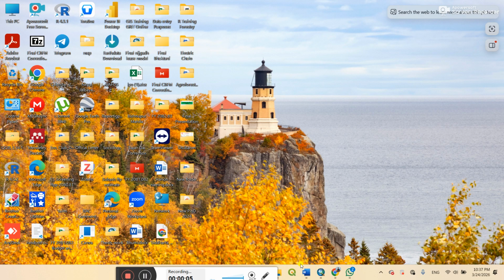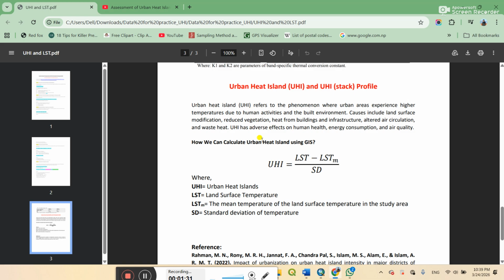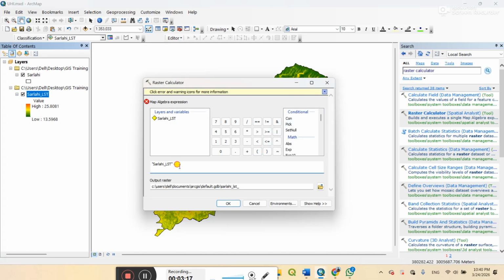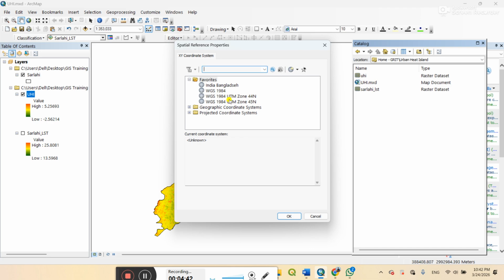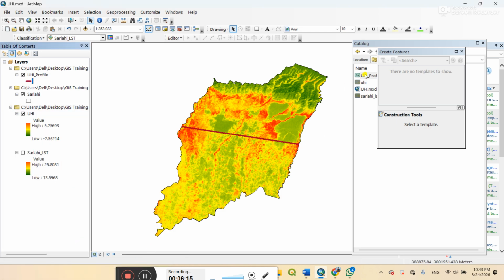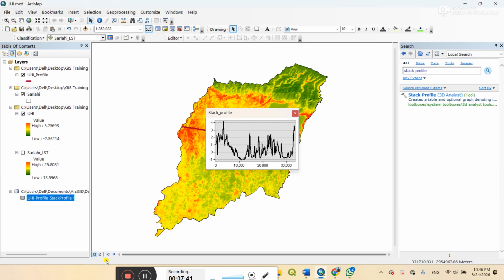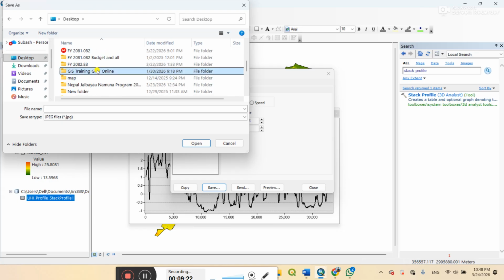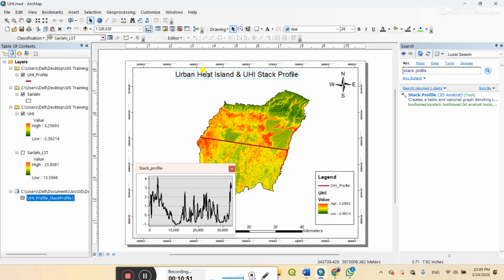Urban Heat Island (UHI) & UHI (Stack) Profile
🔥 Urban Heat Island (UHI) Analysis using GIS | Step-by-Step Guide 🌍

Urban Heat Island (UHI) is a phenomenon where urban areas are significantly warmer than surrounding rural areas due to human activities, dense infrastructure, and reduced vegetation. 🌆

📌 Key Causes of UHI:

Land surface modification
Loss of vegetation 🌳
Heat from buildings & roads
Poor air circulation
Waste heat from vehicles & industries

⚠️ Impacts:

Increased temperature & heat stress
Higher energy consumption ⚡
Poor air quality
Health risks

📊 UHI Calculation Formula:
UHI = \frac{LST - LST_m}{SD}
Where:

LST = Land Surface Temperature
LSTₘ = Mean LST of study area

🛰️ GIS Workflow (ArcGIS/QGIS):
1️⃣ Download satellite data (e.g., Landsat)
2️⃣ Convert Thermal Band to LST
3️⃣ Calculate Mean (LSTₘ)
4️⃣ Calculate Standard Deviation (SD)
5️⃣ Apply Raster Calculator using UHI formula
6️⃣ Classify UHI zones (Low to High)
7️⃣ Visualize map & interpret results

🎯 Perfect for: Urban planners, GIS analysts, researchers, and students!